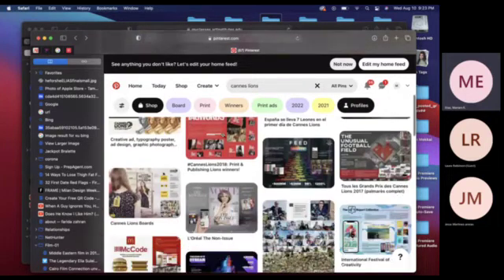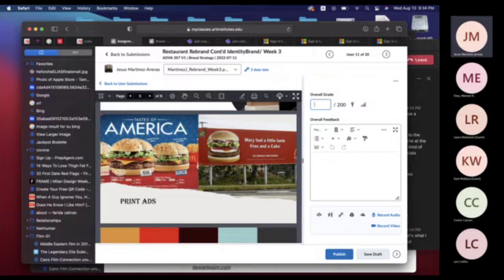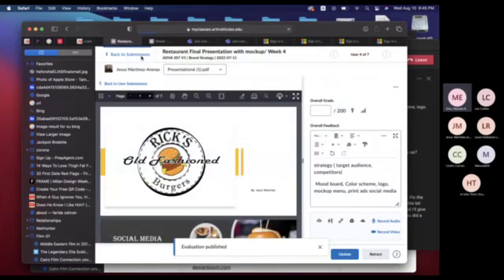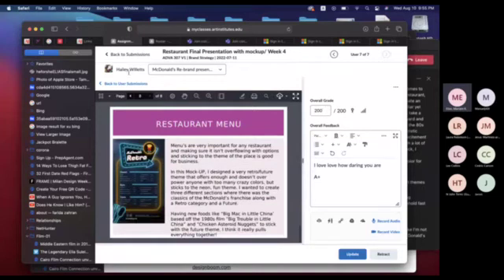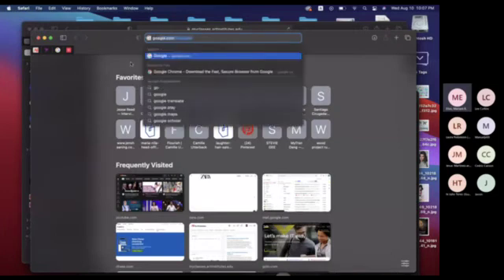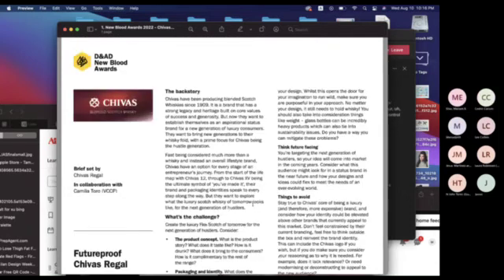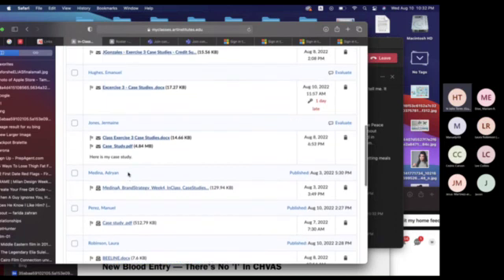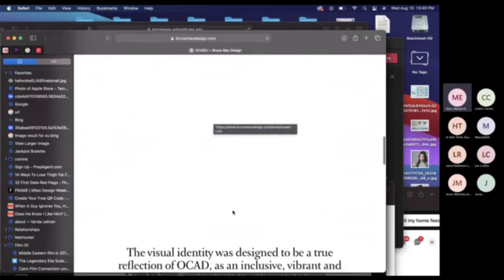August 10 Class/ Brand Strategy